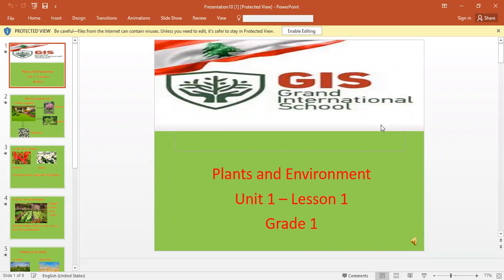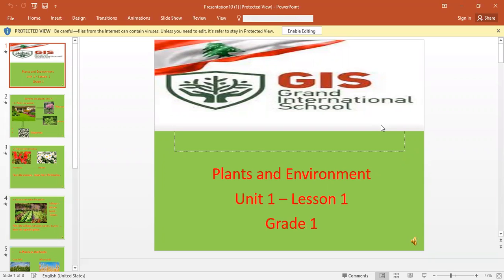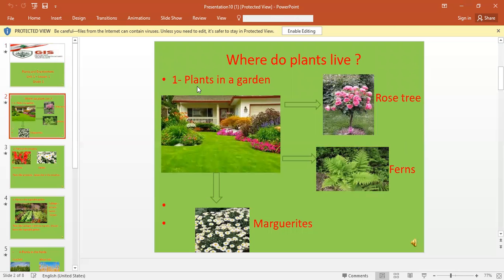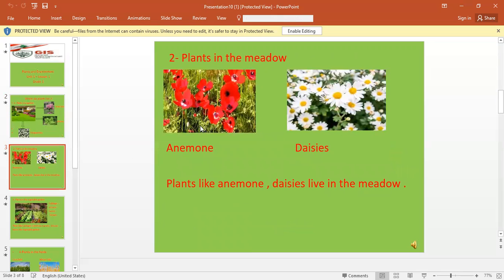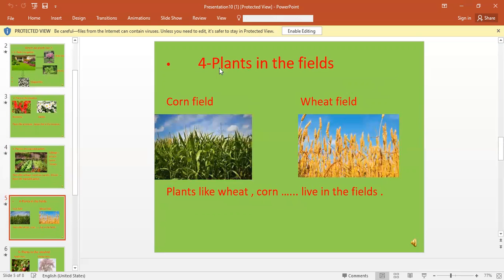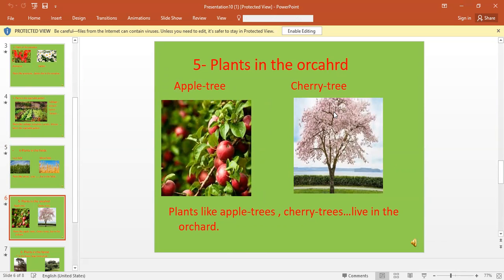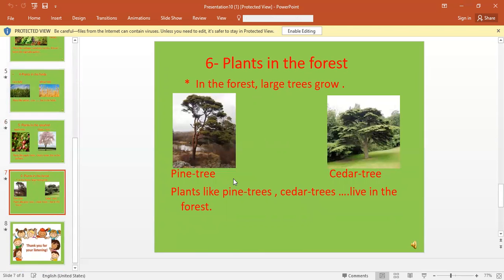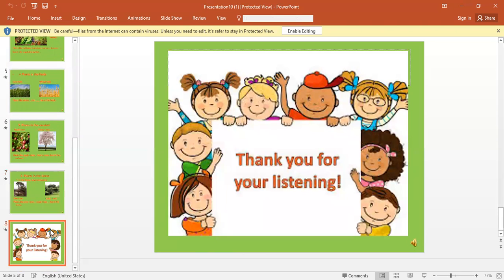Where do plants live?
Video from Dana Noureldine Al Jawhar